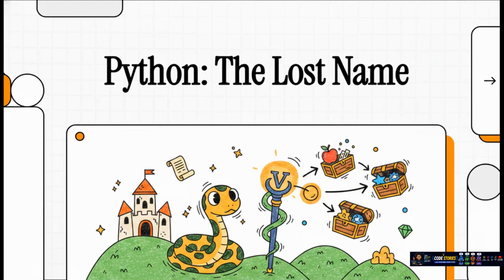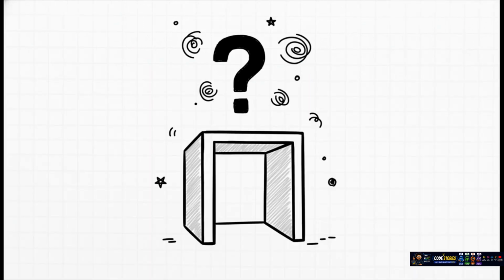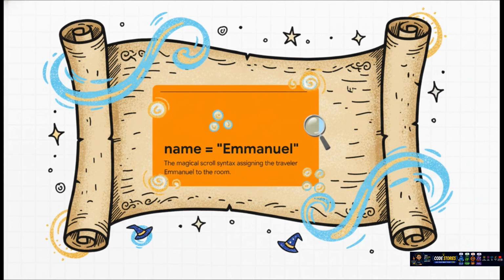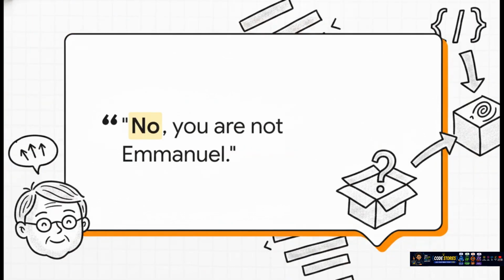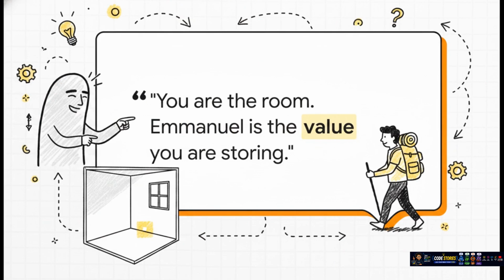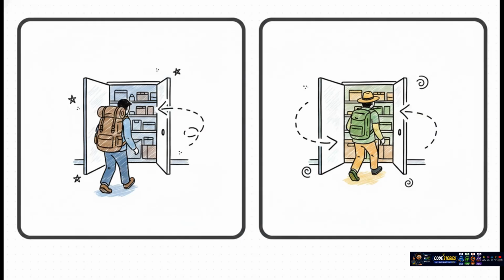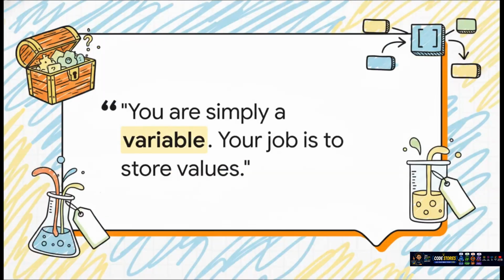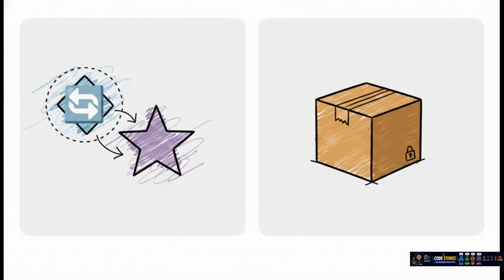The Easiest Way to Understand Python code Variables (With a Story)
Welcome to Code Stories!

In this episode, we learn Python Variables through a simple and memorable story. If you've ever struggled to understand what a variable is, this beginner-friendly explanation will make it easy.

🐍 What you'll learn:
• How variables store information
• Why variables are important in Python
• Python explained through storytelling

Whether you're completely new to coding or starting your Python journey, this series is designed to help you learn programming concepts in a fun and memorable way.